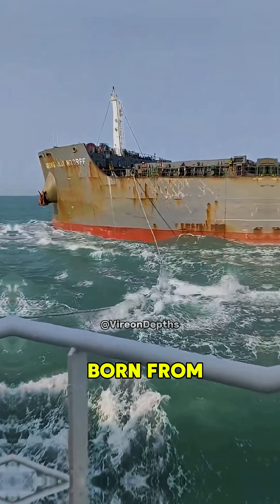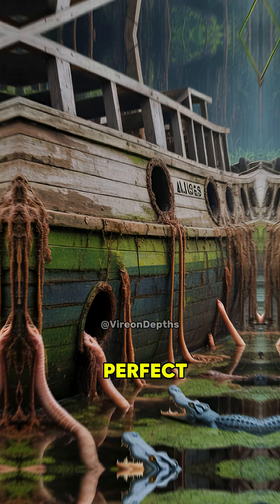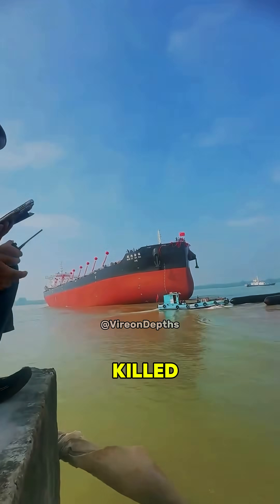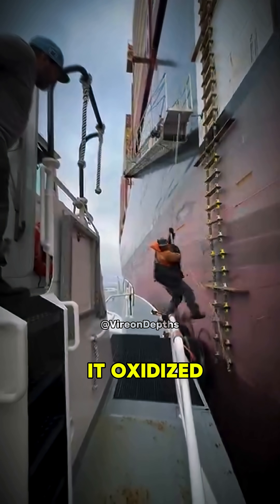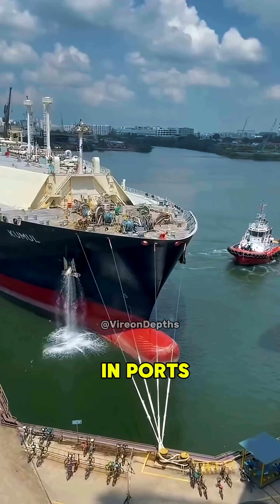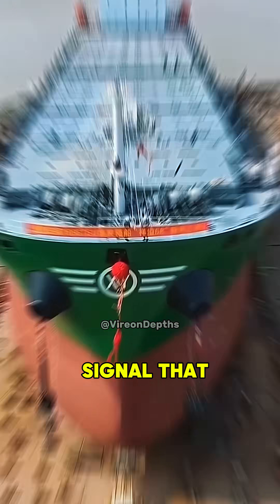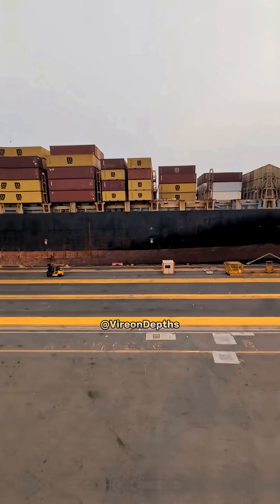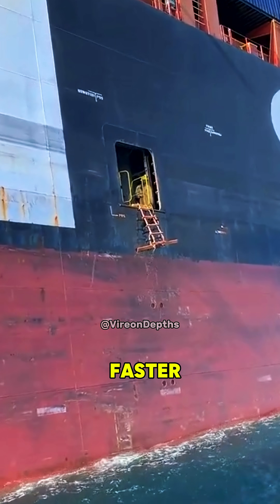The Red Secret of the Giants of the Sea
Once coated with copper to kill barnacles and worms, ship hulls took on a reddish hue a centuries-old trick that, in the form of modern paints, still boosts speed and fuel efficiency today.